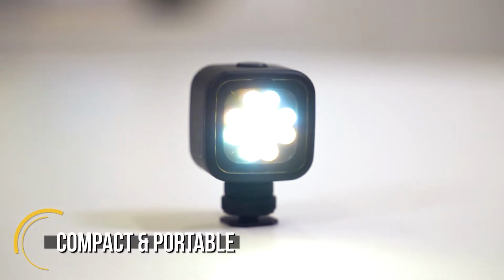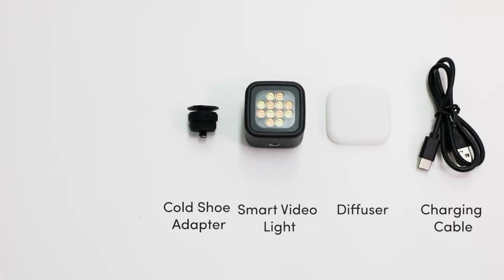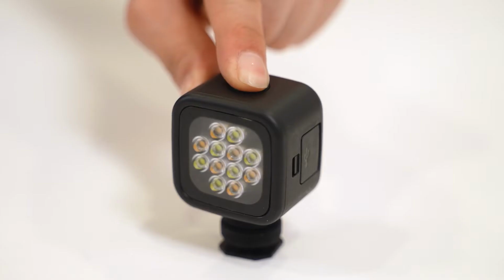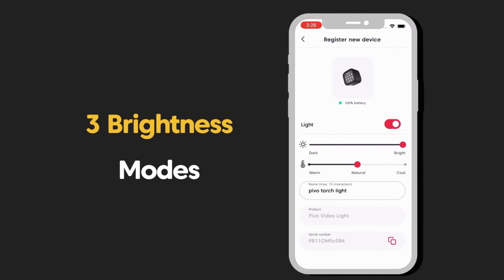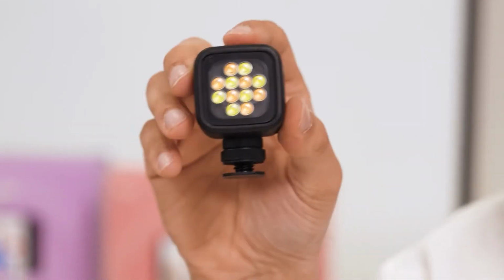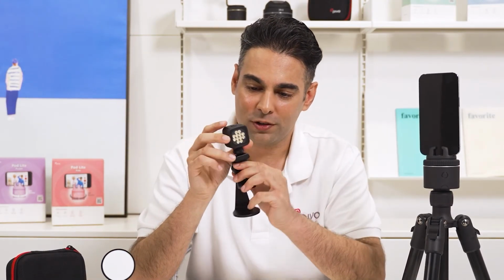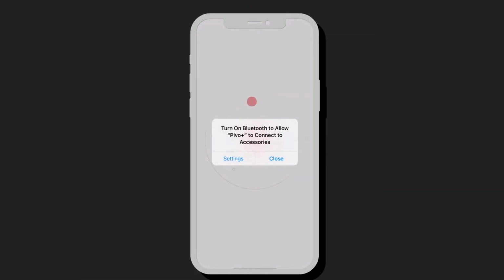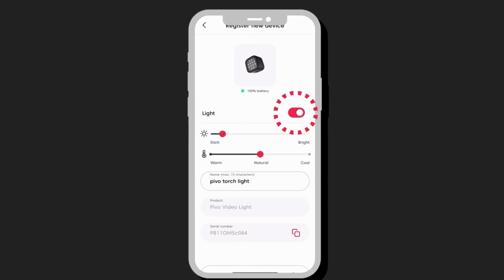Pivo Smart Video Light Tutorial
Let your creativity shine!

Pivo Smart Video Light is a portable yet powerful LED light that takes your content to a whole new level. Get the perfect shot with adjustable brightness and color temperature. Create on the go with a small, super-lightweight design. Use it with or without the Pivo+ app.